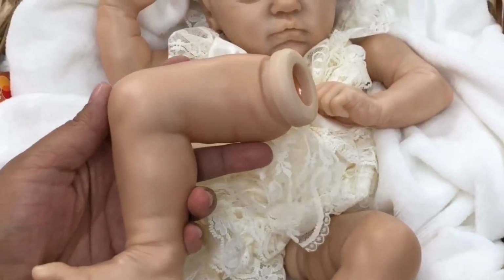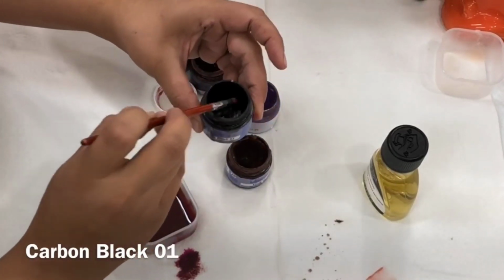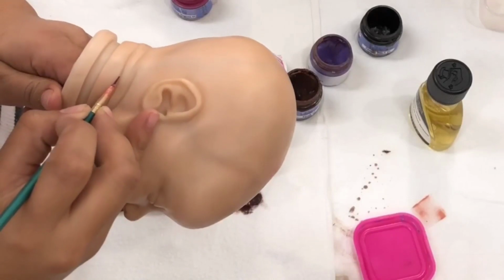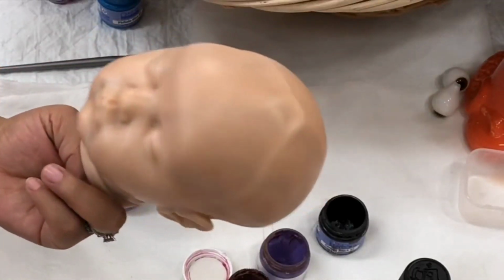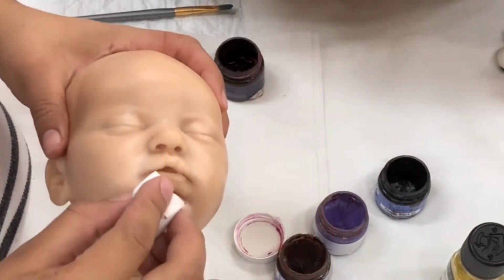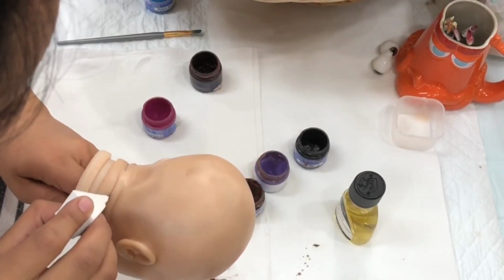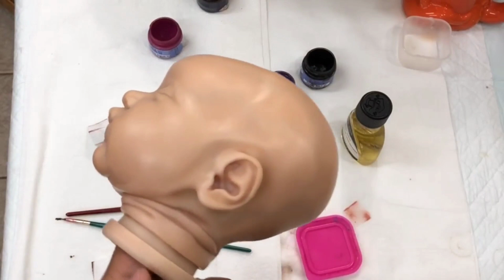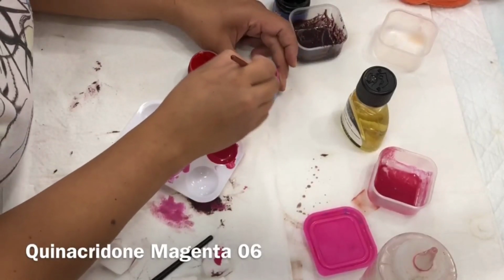PART 5: Ethnic Reborn Doll Painting Tutorial| Creasing + Blushing Color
Hello, my beautiful souls.
Thank you so much for tuning in. I appreciate you, your time, and your attention.

Anyway, in 2018, I created this tutorial. It has never been public until now (July 28, 2021). This tutorial has been created with so much love and passion for the art, and the people that want to learn it.

I am a self-taught artist. I have loved art and creating it for as long as I can remember. I am beyond ecstatic that I found the reborns back in 2011; and, decided to devote my time, endlessly, to perfecting my own reborn art.

I hope this tutorial brings you a lot of joy, insight, and appreciation for these dolls.

I love you guys so much! Have fun.

6569 N Riverside Dr.